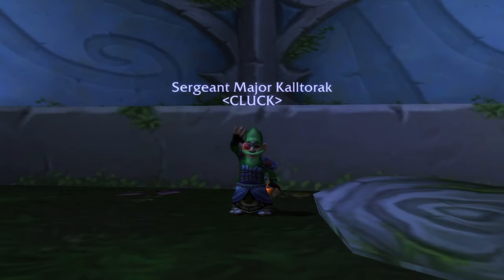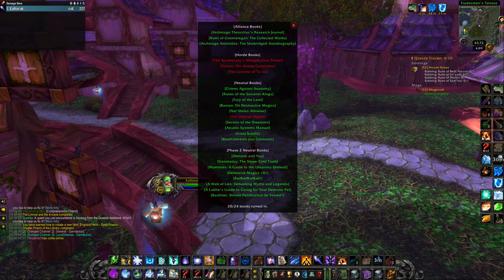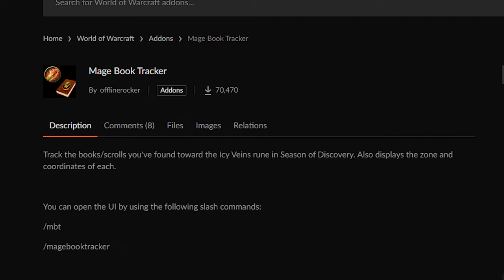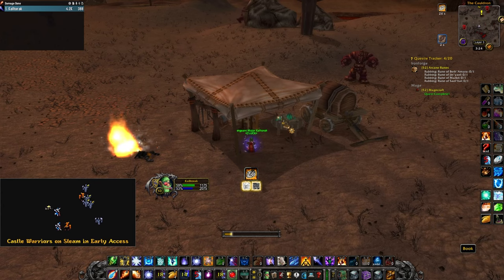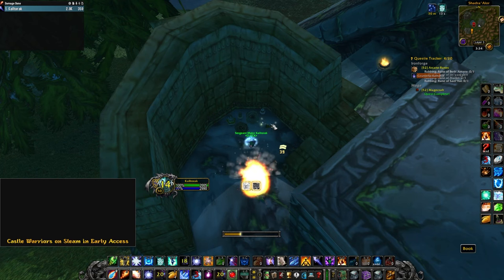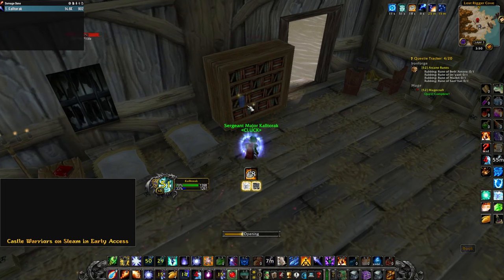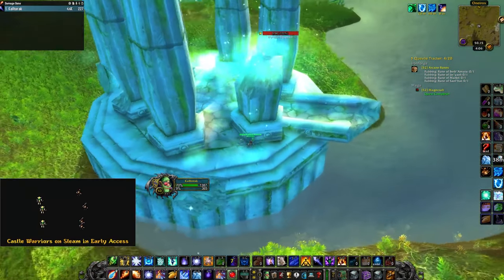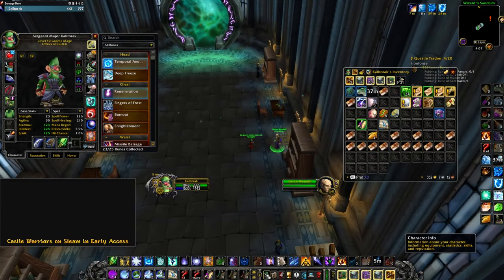How To Get Deep Freeze Rune | Mage Phase 3 Rune Guide | KallTorak Living Flame NA